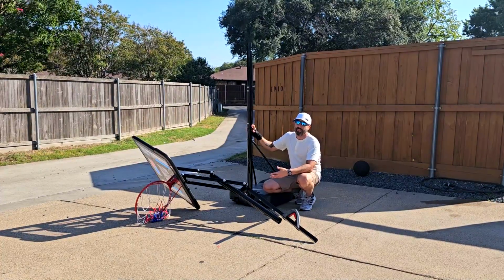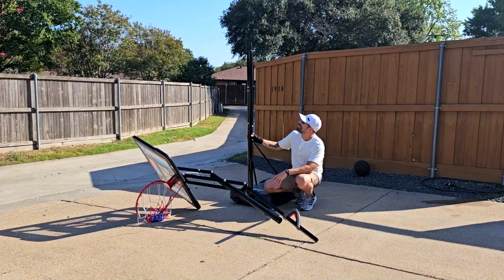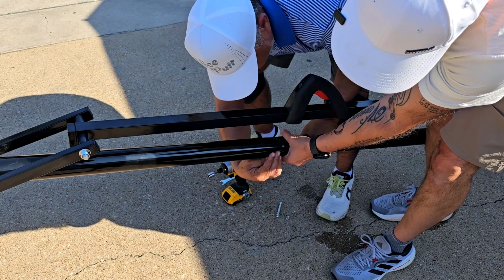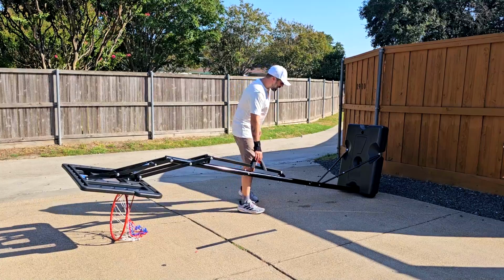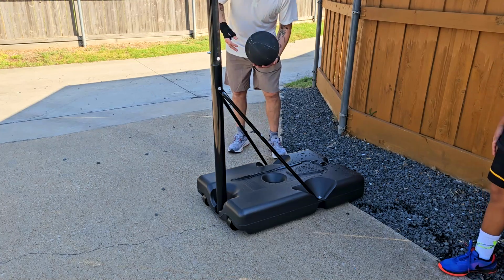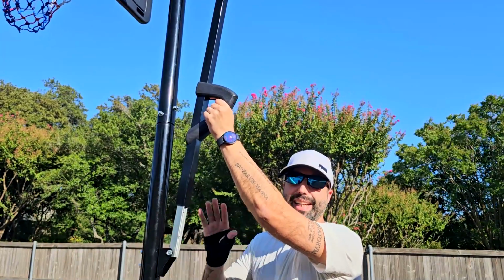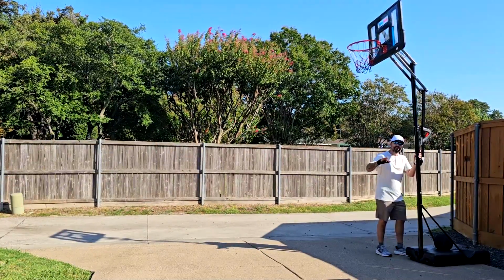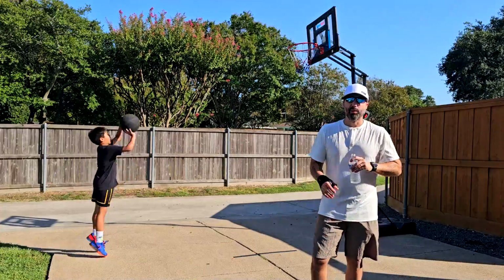Yaheetech 10ft Portable Basketball Hoop Review – Is It Worth It?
Check Today's Price and Availability on AMAZON
Product ASIN: B0CR1FJMQK
Product Description:
Take your game to the next level with the Yaheetech 10ft Portable Basketball Hoop, designed for both durability and convenience with a 39'' backboard and movable wheels for easy transport. Perfect for outdoor use, this adjustable basketball goal ensures hours of fun on the court for players of all skill levels.
2 Pack LED Video Light